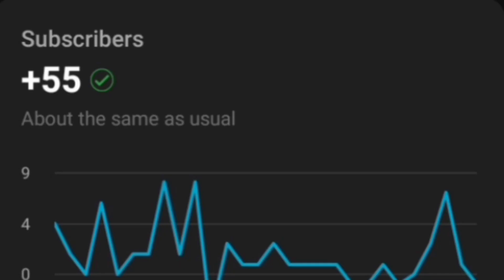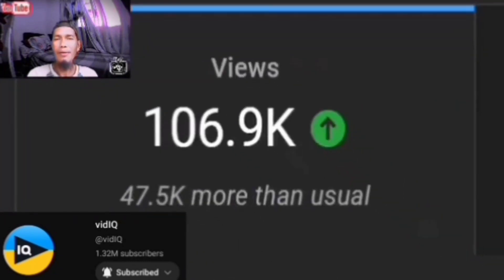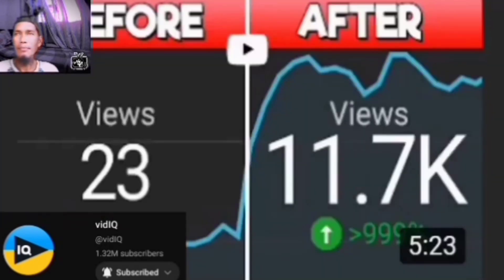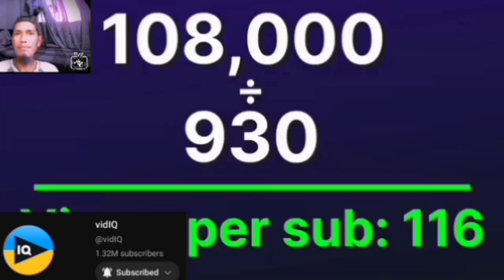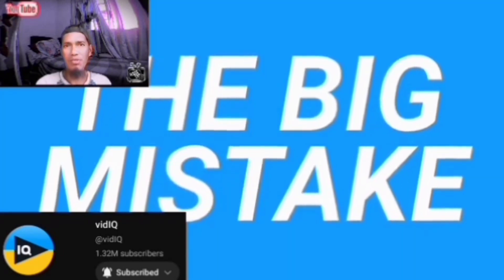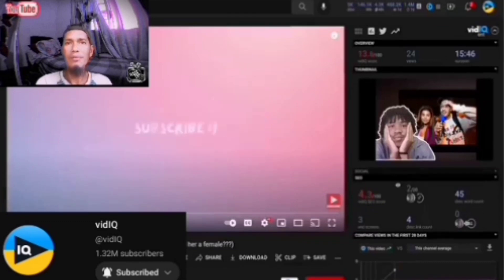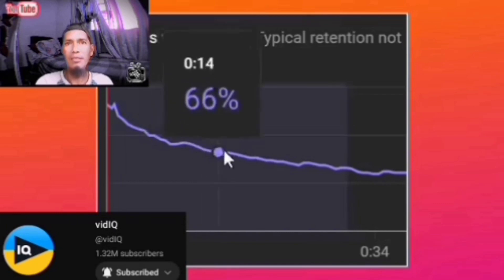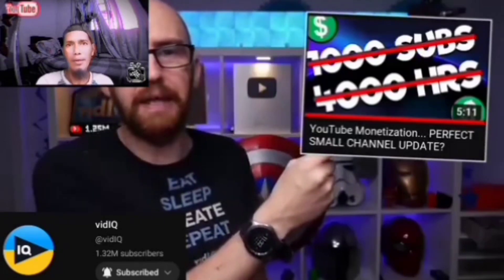Gain more subscriber by views in your video, without invite audience to subscribe